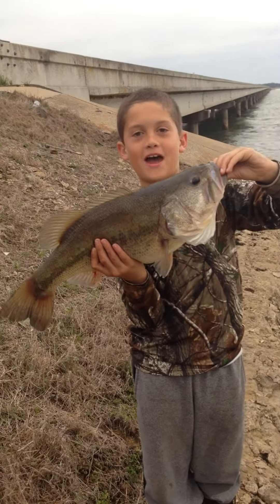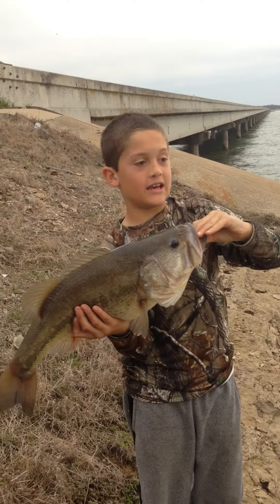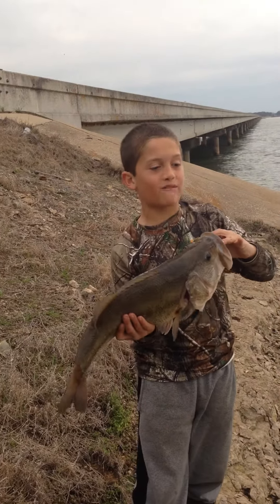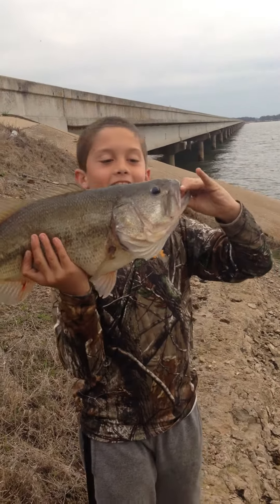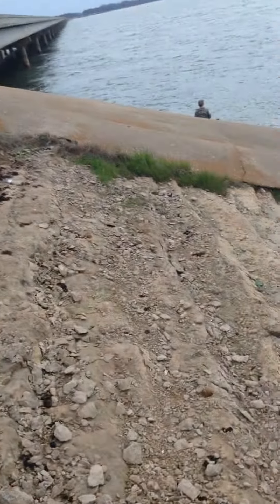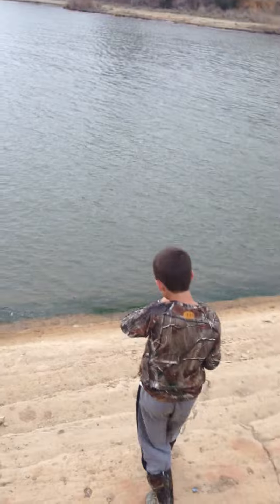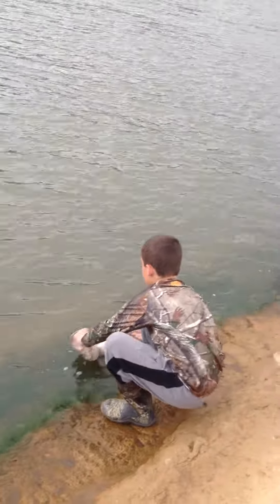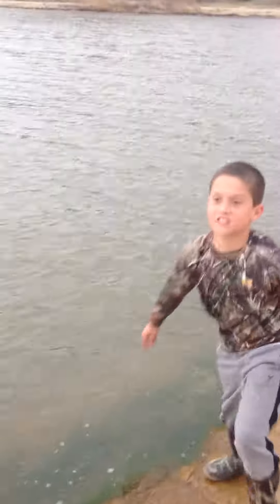Lake Fork Big Bass Personal Best From the bank.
Too windy to launch the boat, so we were fishing off the bank at the 515 West Bridge at Lake Fork.  9 year old Carter had just learned to use a bait casting reel and it was his first time out with it.  He landed this 6 lb - 7 oz largemouth.  His biggest bass to date.  He was very excited.